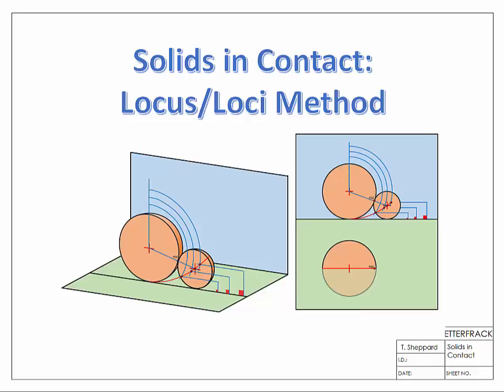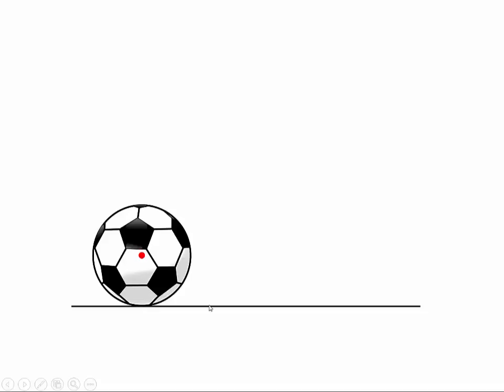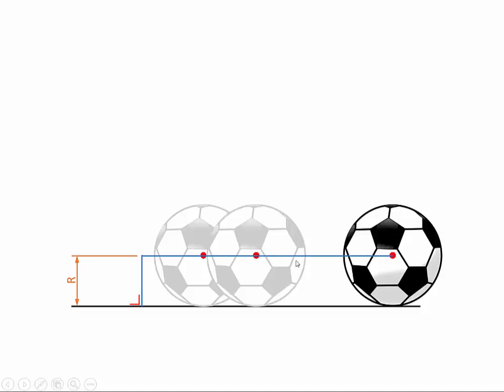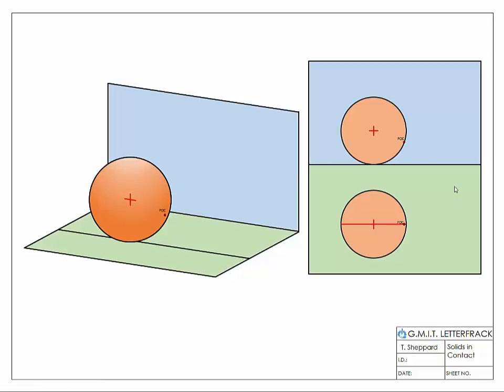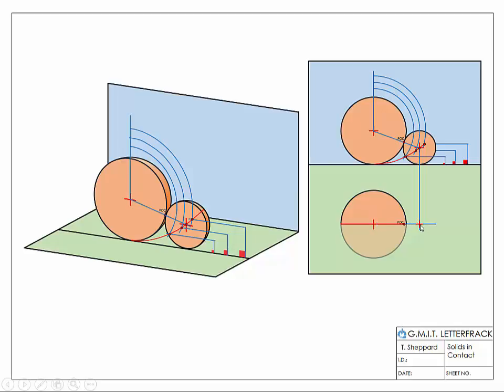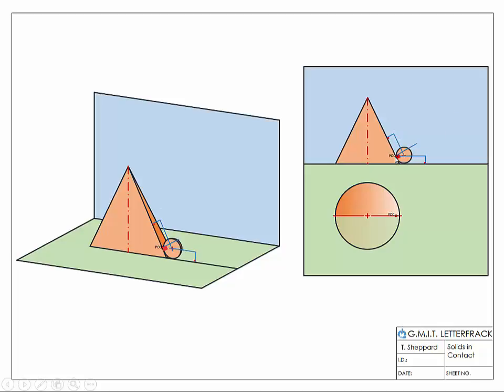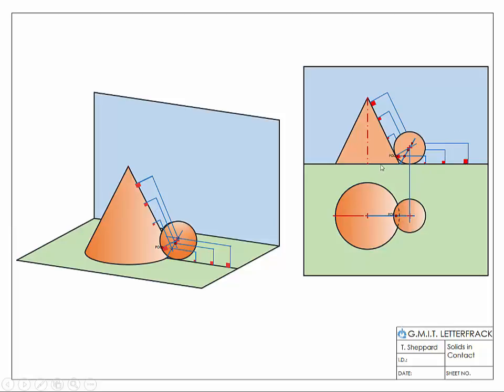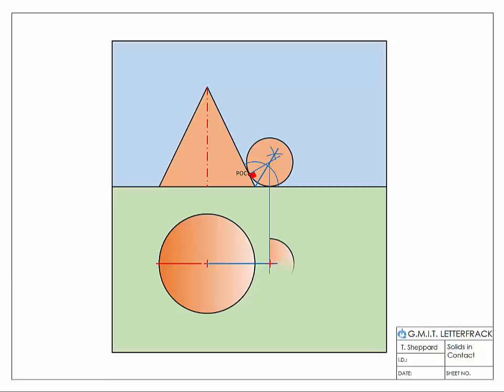SIC Loci Method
This video explains the locus method for solving Solids in Contact Questions as part of Technical Graphics.